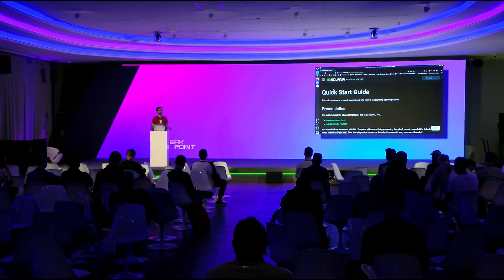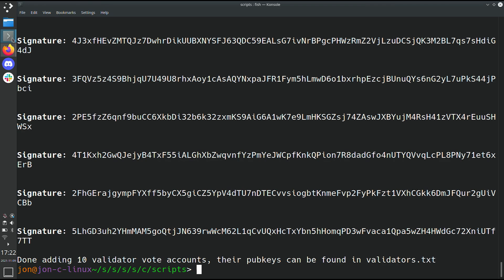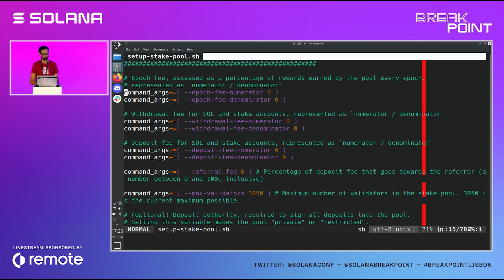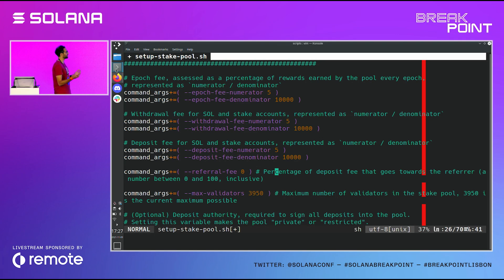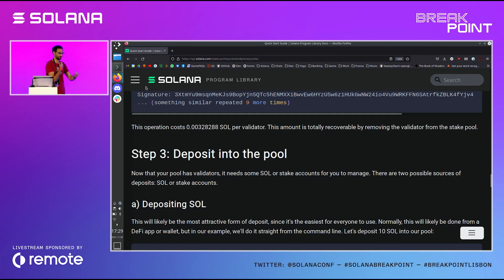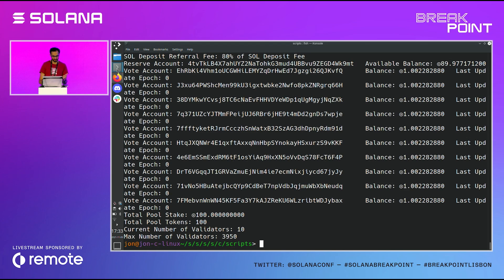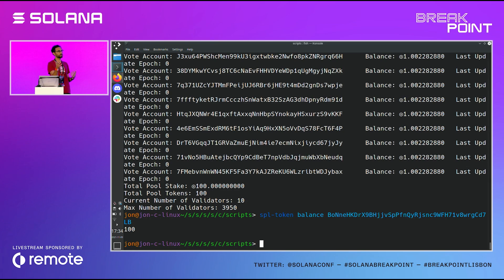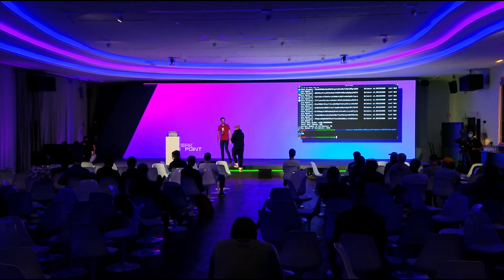Breakpoint 2021: Start your Stake Pool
Stake pools are the next innovation in decentralization on Solana. Come learn how to create your own stake pool, attract delegations, and help decentralize the network while earning SOL.